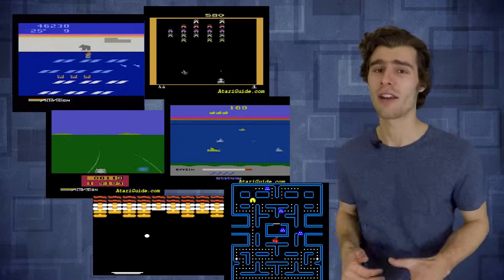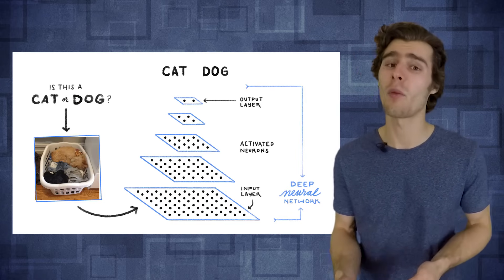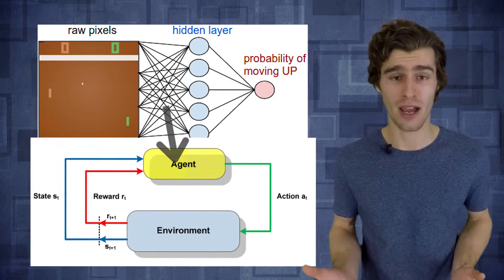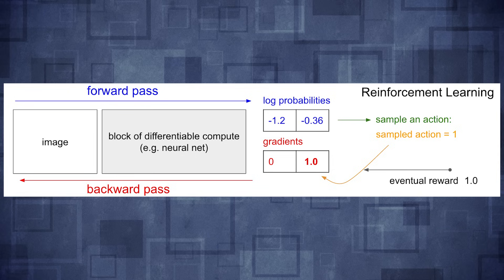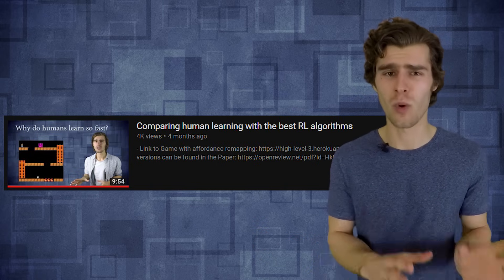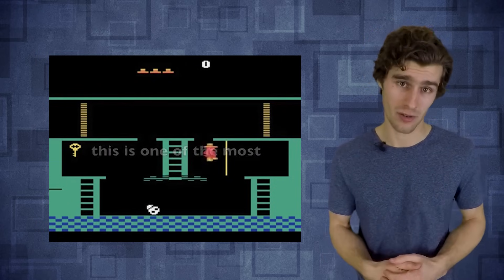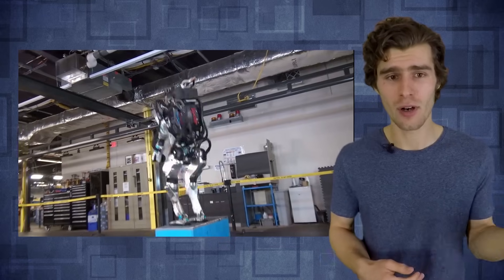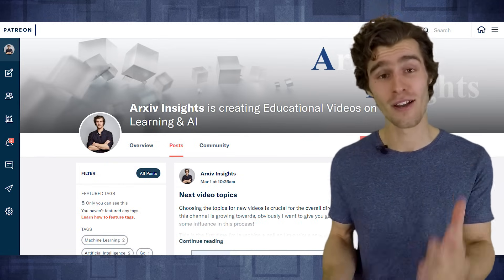An introduction to Reinforcement Learning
This episode gives a general introduction into the field of Reinforcement Learning:
- High level description of the field
- Policy gradients
- Biggest challenges (sparse rewards, reward shaping, ...)

This video forms the basis for a series on RL where I will dive much deeper into technical details of state-of-the-art methods for RL.

If you enjoy my videos, all support is super welcome!

If you have questions you would like to discuss with me personally, you can book a 1-on-1 video call through Pensight

::Chapters::
00:00 Intro
01:03 So what is Reinforcement Learning?
03:39 Learning without explicit examples
07:25 Main challenges when doing RL
15:04 Are the robots taking over now?